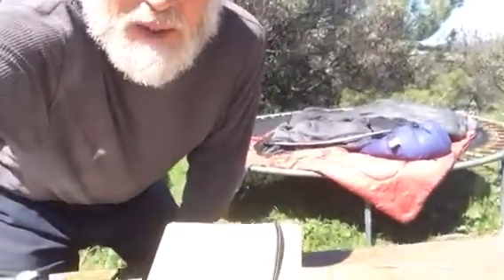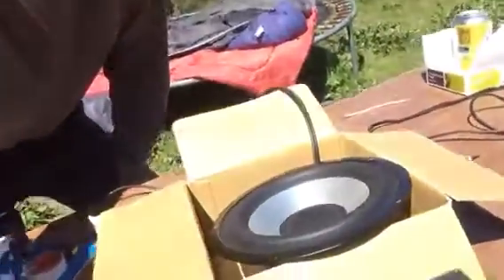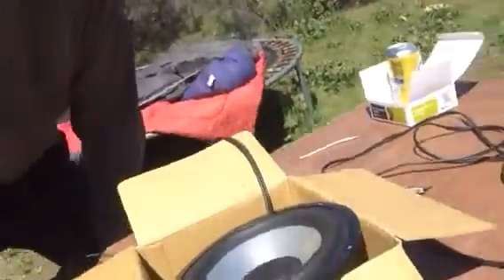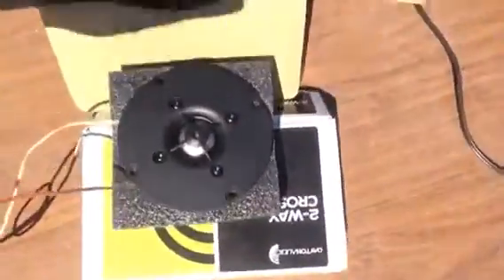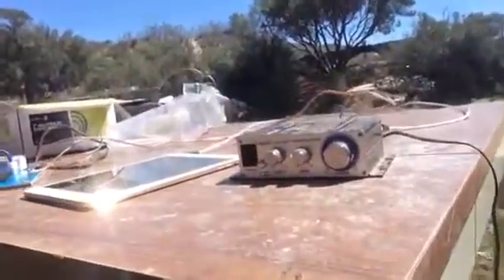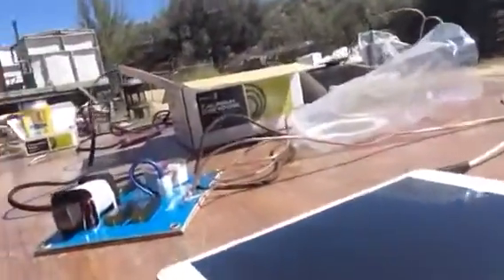Shed Life vlog #23 Testing DIY Speakers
Dayton Audio 7" aluminum woofer, 1" titanium tweeter, 12 dB crossover at 3500 Hz, Lepai 10 watt tripath amp